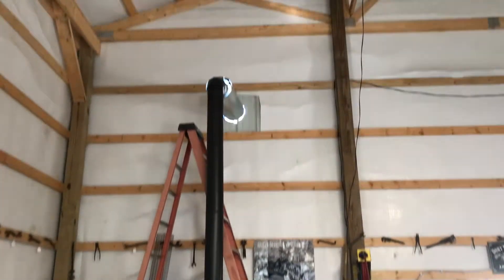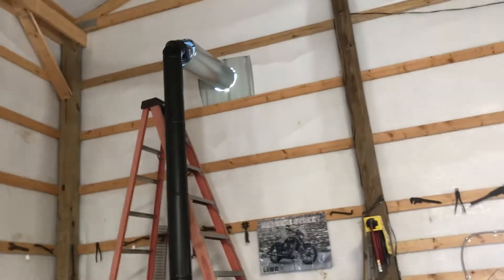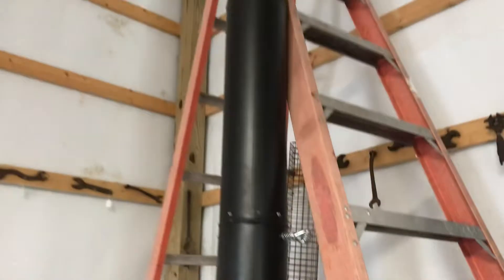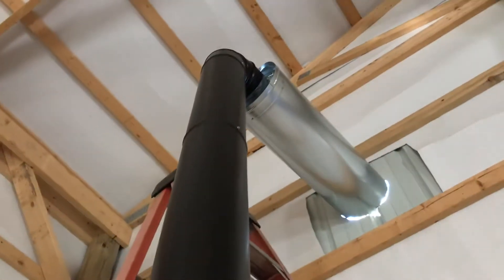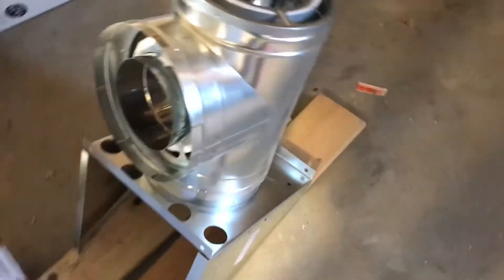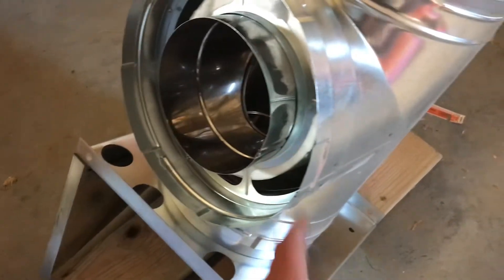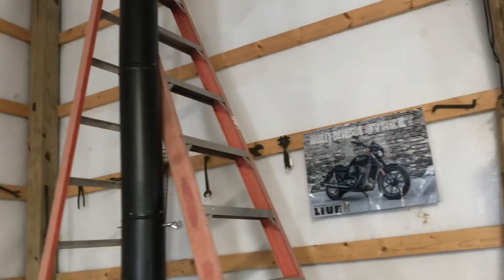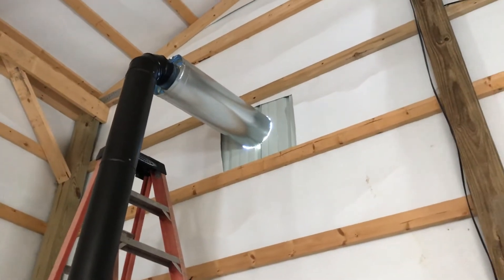Stove Pipe in The Garage is up & Out The Wall